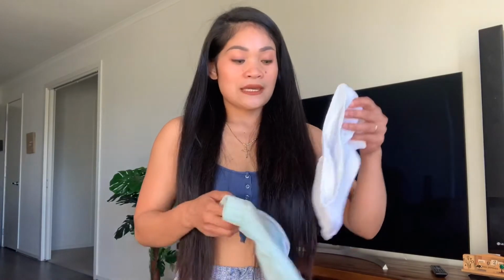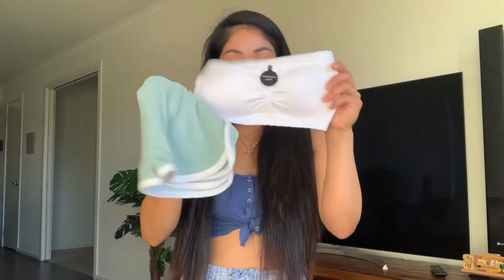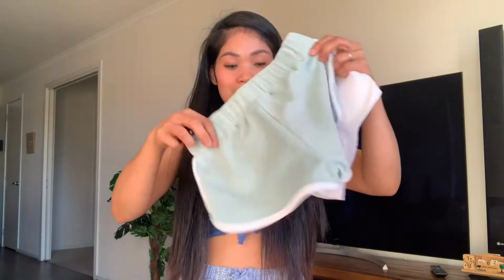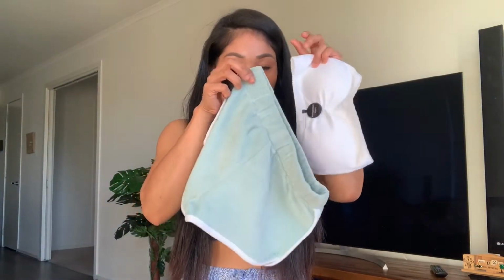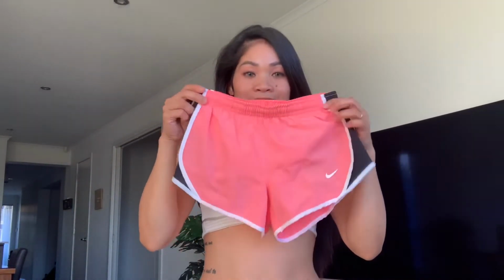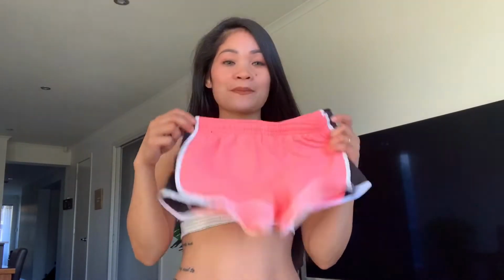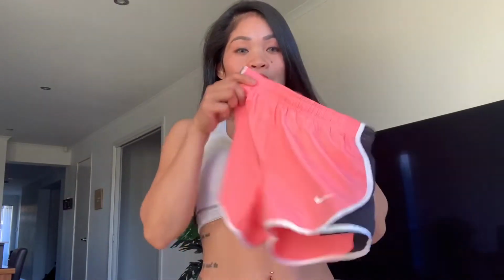Active Wear try on Haul. All from Rebel shop